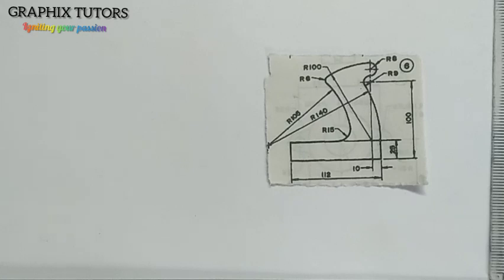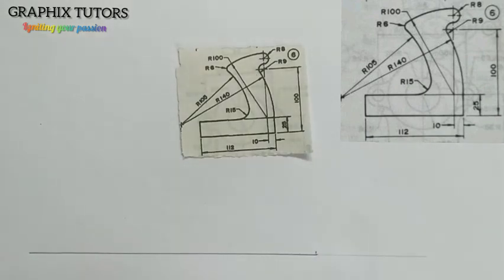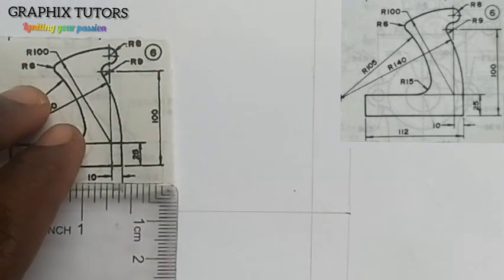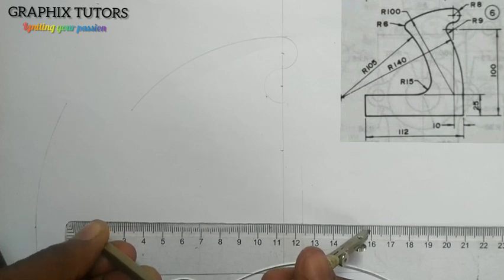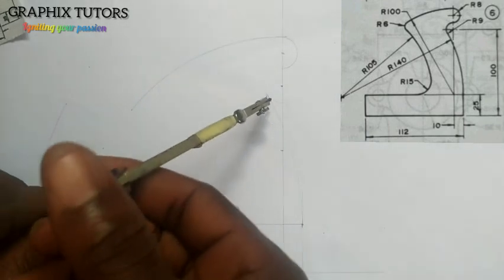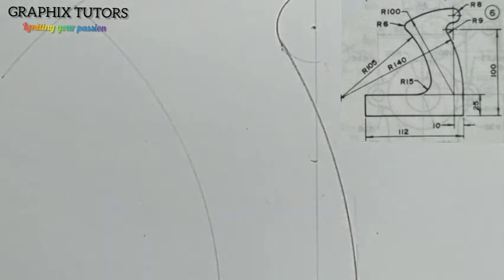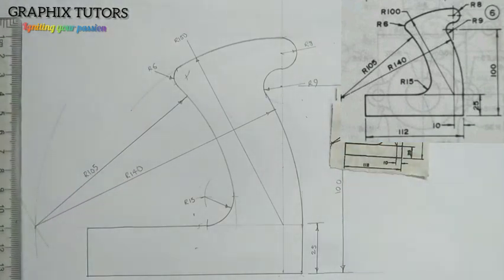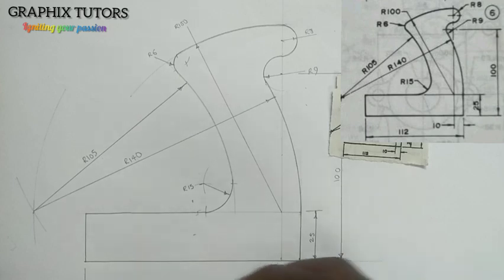TANGENCY PROBLEMS IN |TECHNICAL DRAWING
tangency problem. part 12